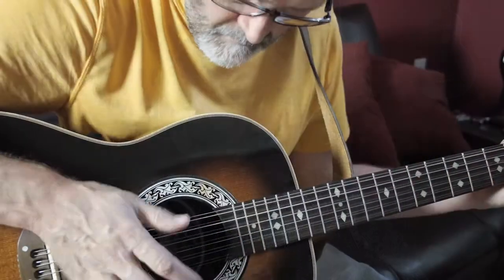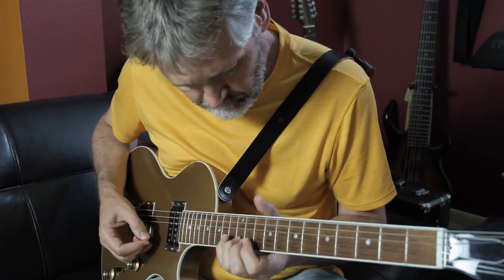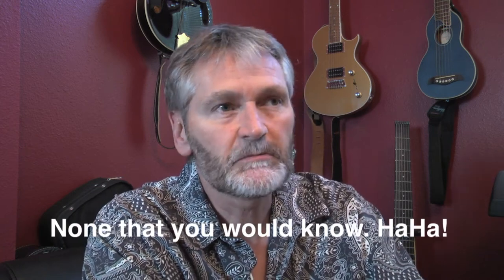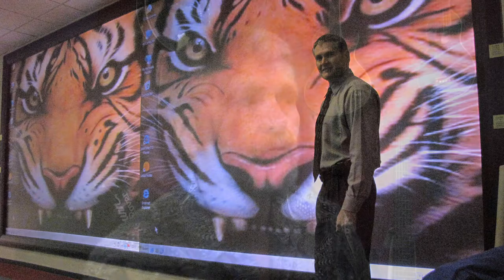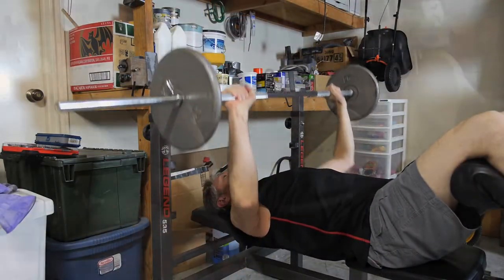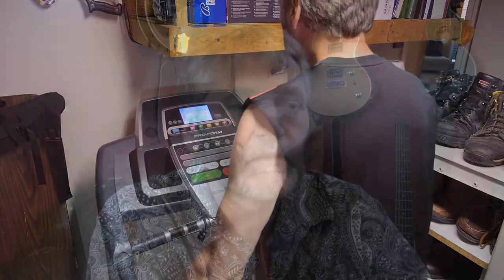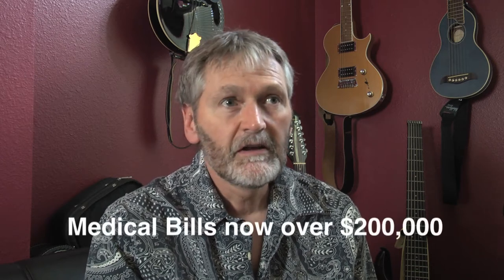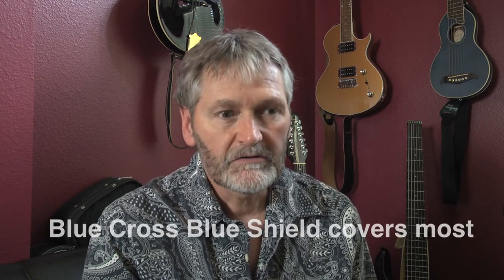Kerwin's Cancer Blog June 2015 part 2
I have been dealing with neuropathy, chest pains, blurred vision and other issues (that may or may not be cancer related), but am feeling much better than I was a few months ago.

Note:  There are many more videos for you to watch and share.